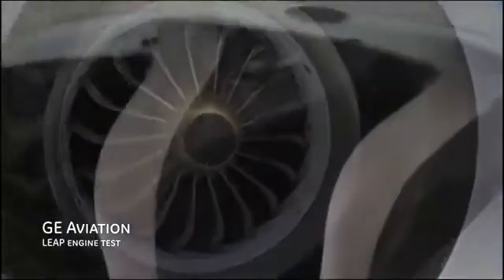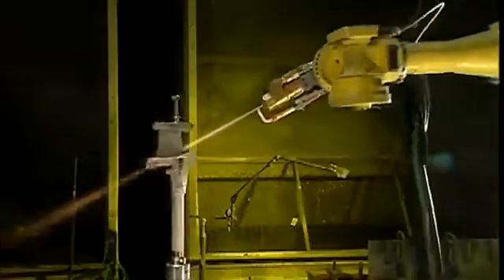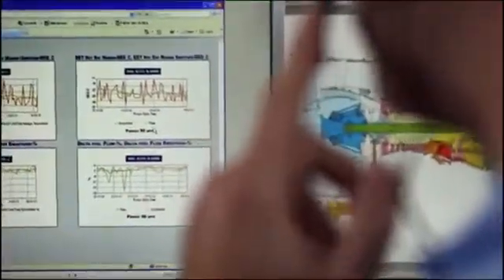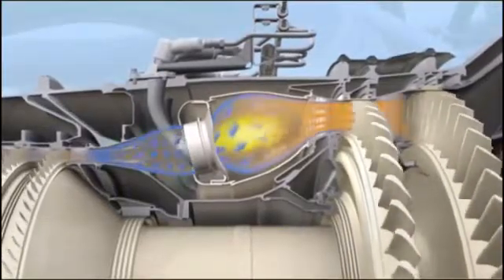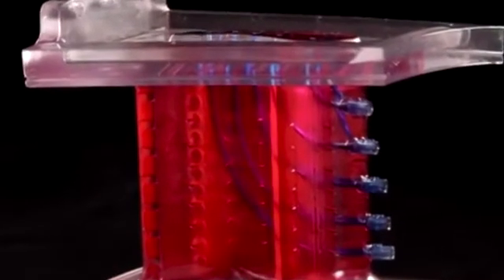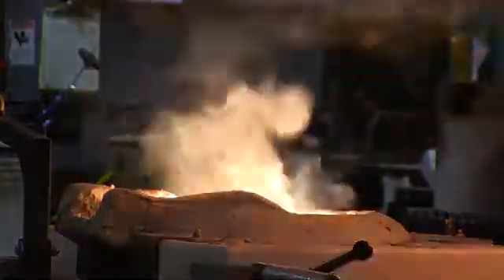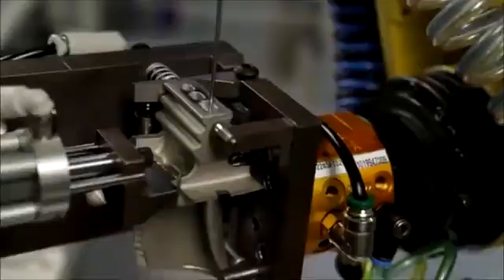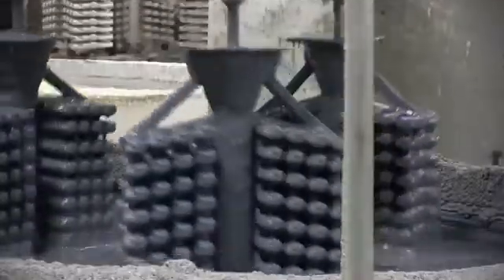GE Additive Manufacturing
New technology being used by GE to manufacture Aerospace parts, this is a revolution of the manufacturing process that will be how other companies will start using in the future to be more competitive